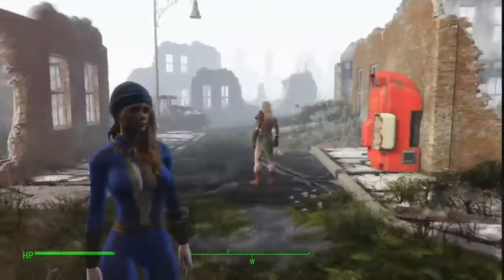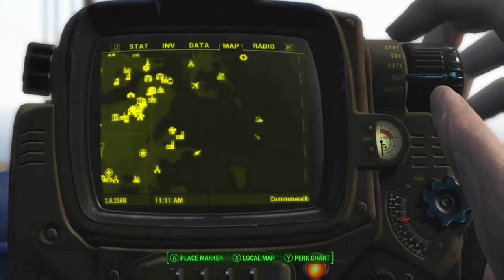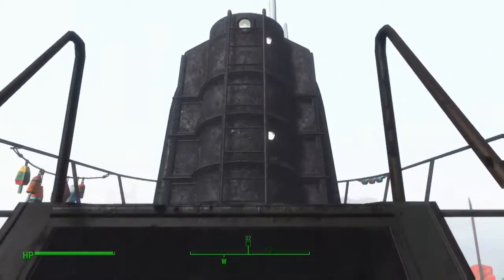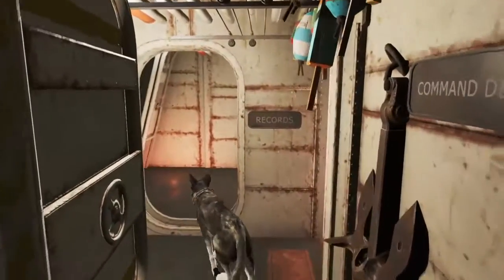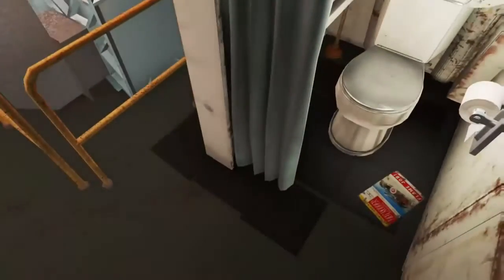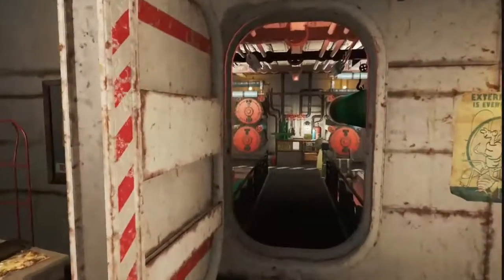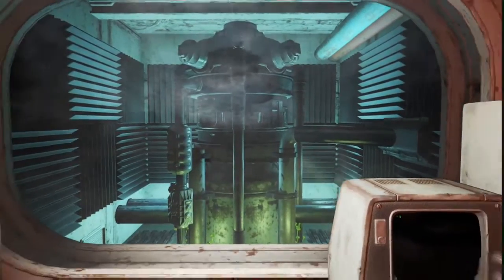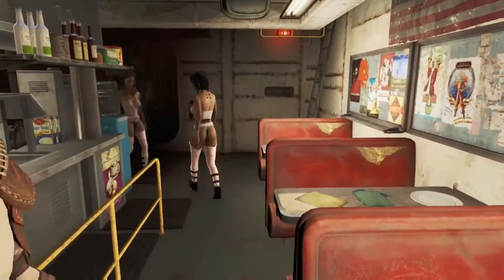Fallout 4 Submarine House Mod!!!!!